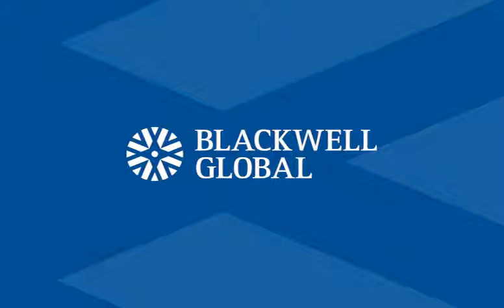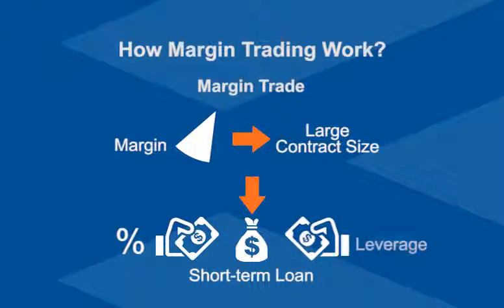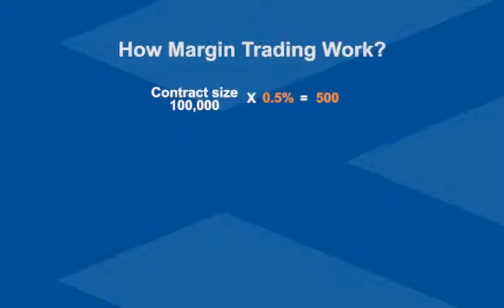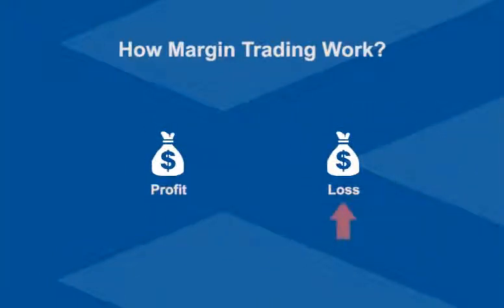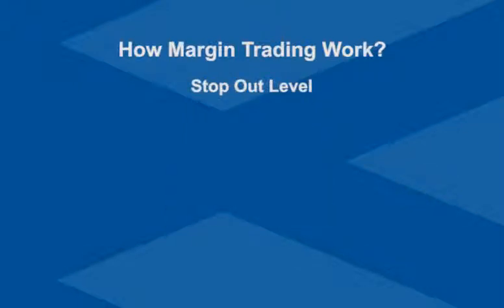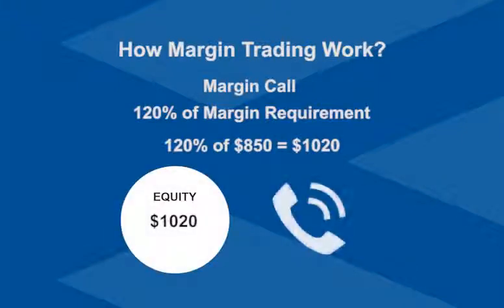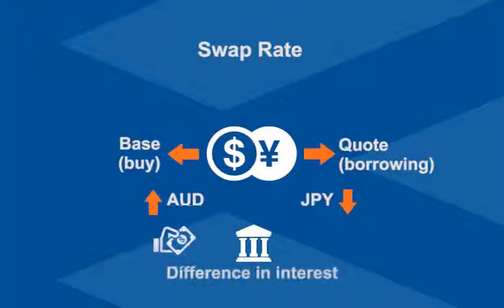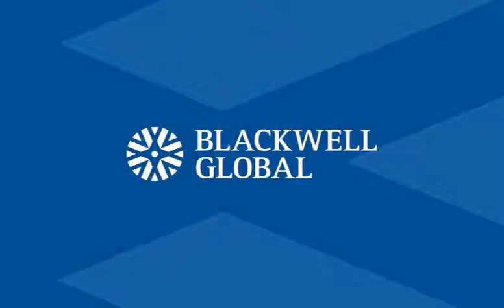Margin Trade & Swap Rate